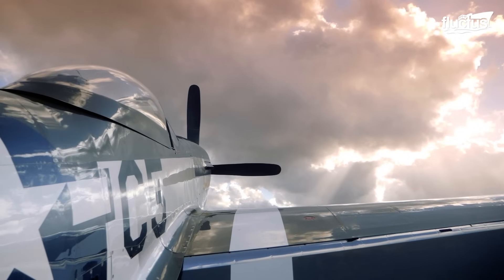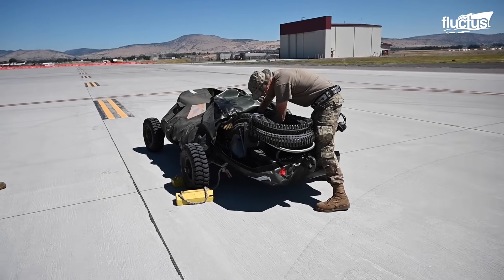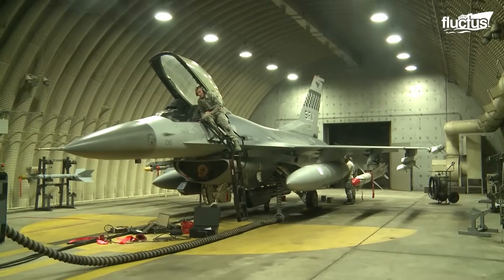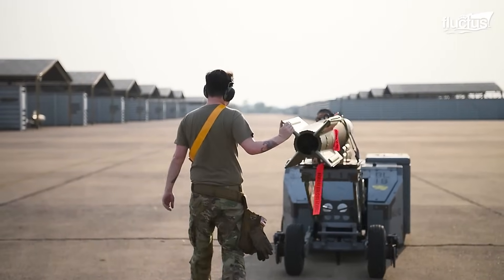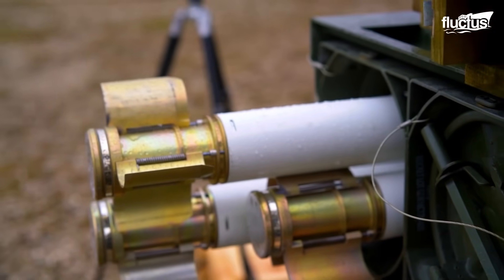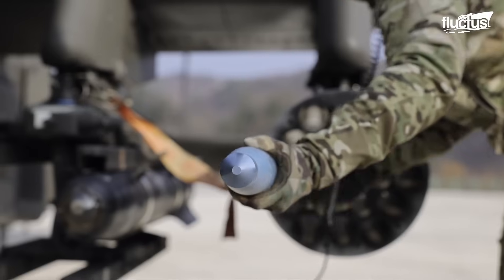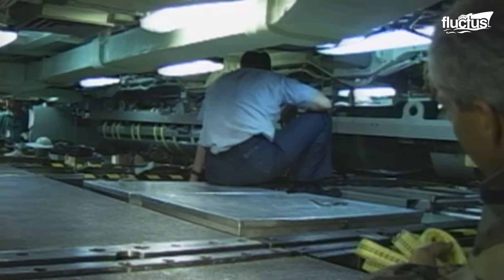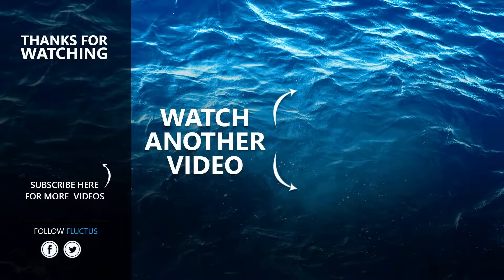Genius Process of Loading US F-15 with Monstrously Powerful 20mm Rounds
Welcome back to the Fluctus Channel, as we witness the precision behind America’s expert ground crews preparing the F-15’s deadly 20mm cannon for action.